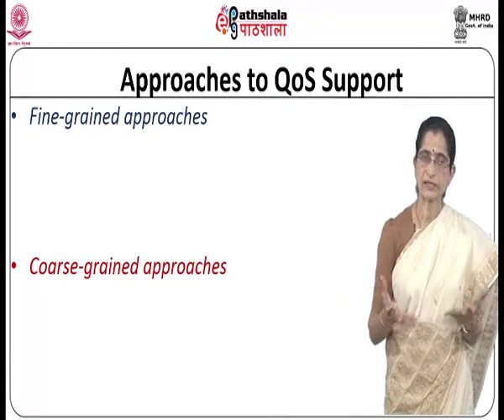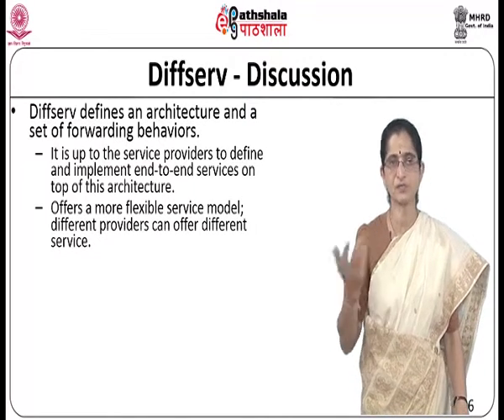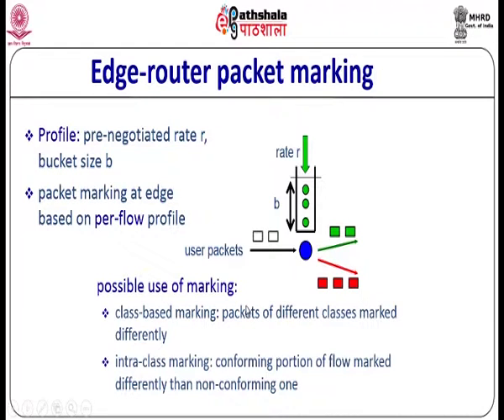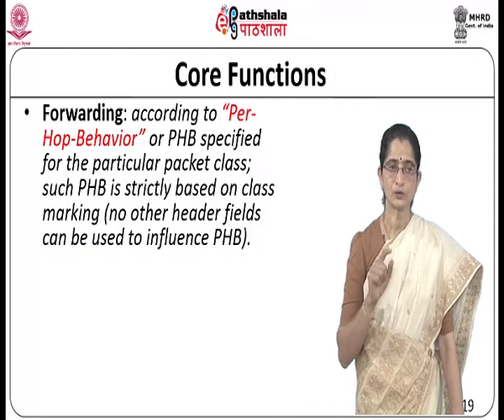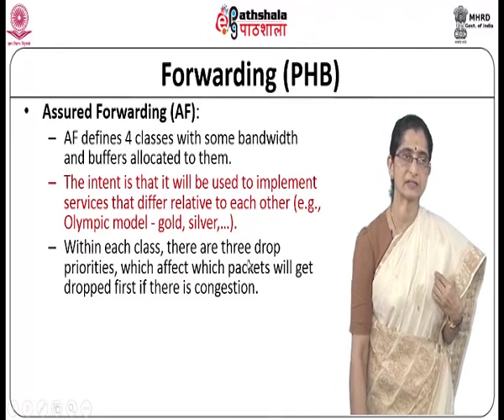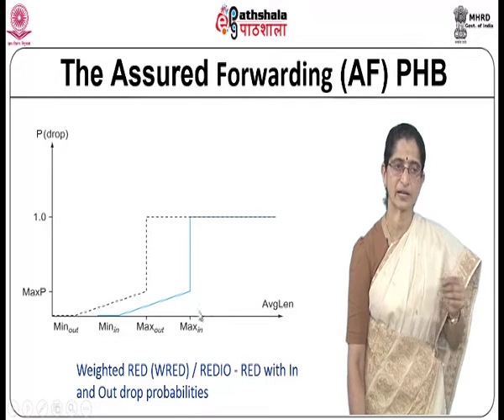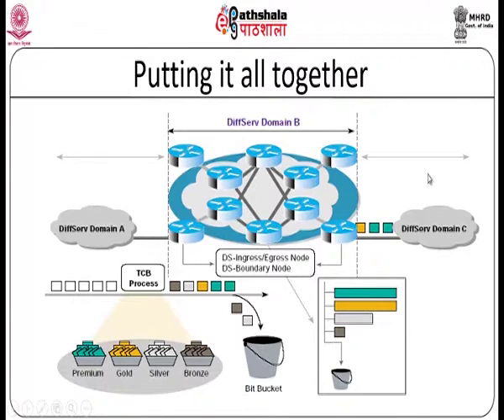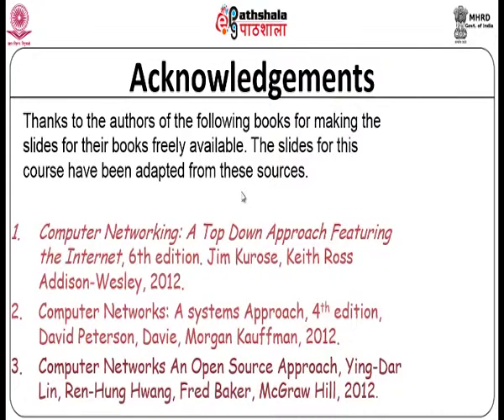Application Layer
Subject :Computer Science
Course  :Computer Network